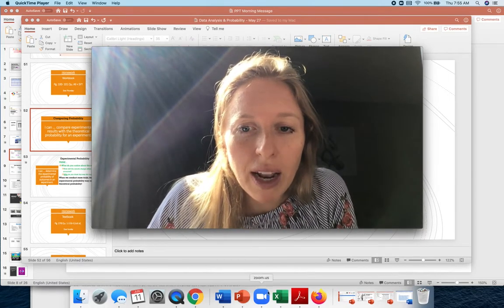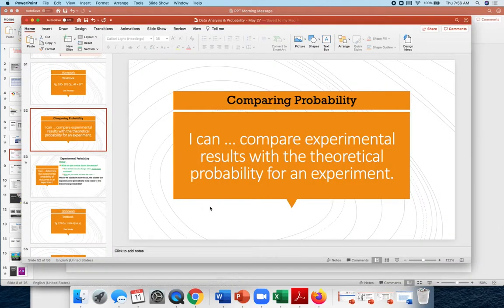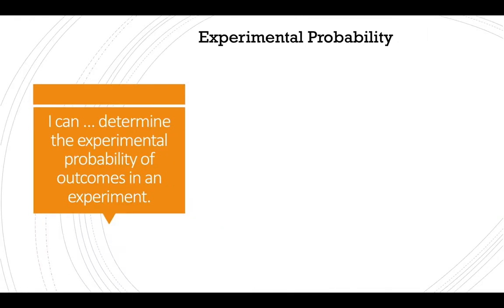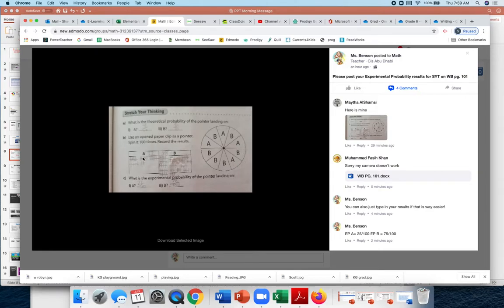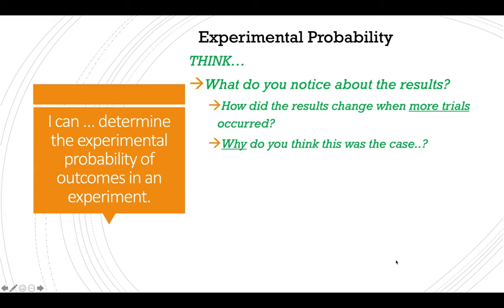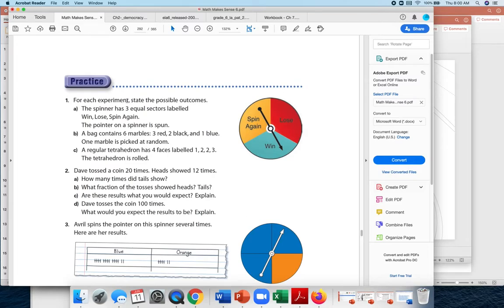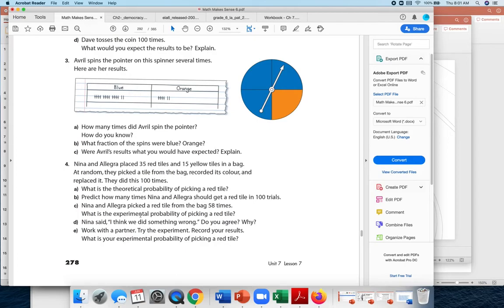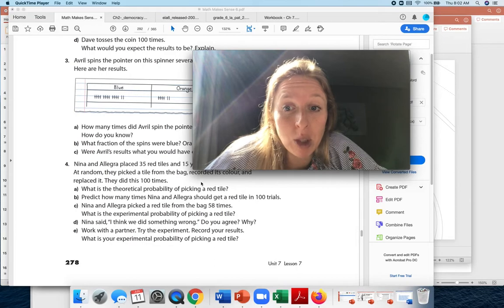Comparing theoretical and experimental probability - June 11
What do you notice about the experimental probability as more trials are conducted?